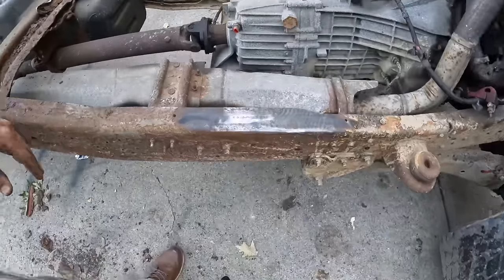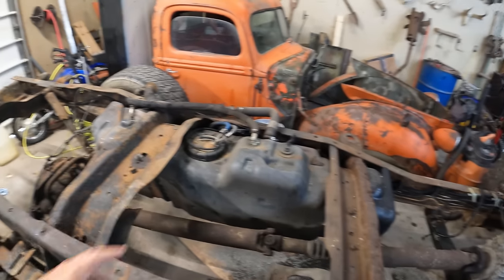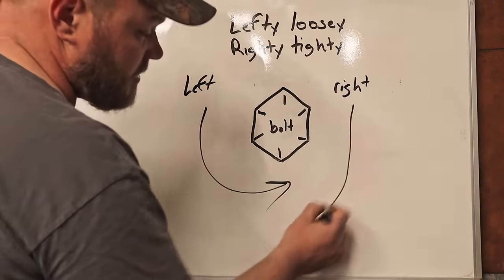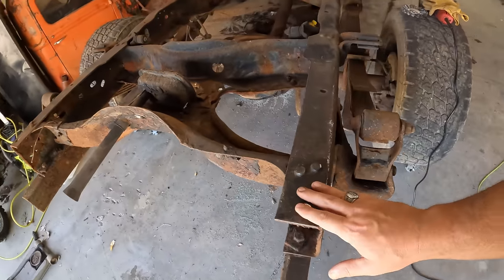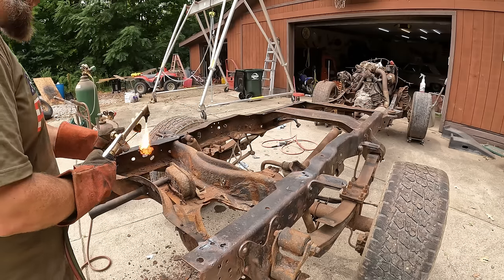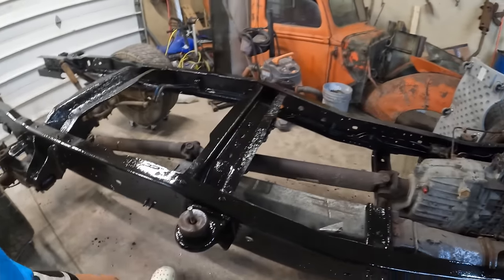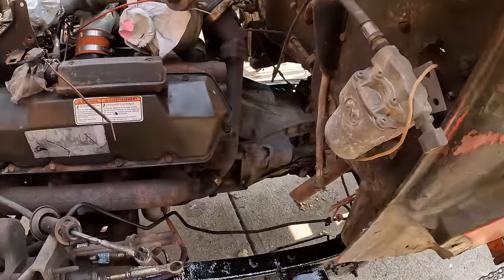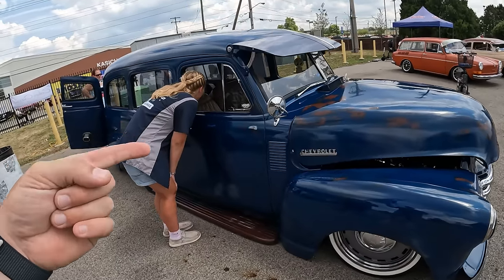Restoring a 1941 Ford Powerstroke - The Ultimate Blend of Old and New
This week we clean and prep the frame on the 2000 F350 before mockup and fab work begins on the 1941 build. Plus we visit with Blake from Sweet Patina during the Columbus, OH GoodGuys Rod & Custom show.

Welcome to Crossthread Garage & Salvage, a channel dedicated to an average guy teaching his above average daughters how to do average work in the garage that the average guy feels good about tearing apart in the comments section.

OUR FAVORITE TOOLS AND SUPPLIERS

HOT SHOT'S SECRET for your gas or diesel fuel and oil additives and fluids

7.3 Powerstroke standalone harness - Fordahl Bilt: Cody Fordahl Instagram - @fordahlbilt